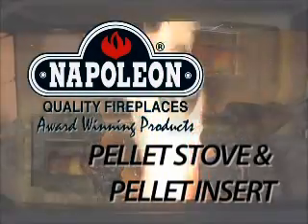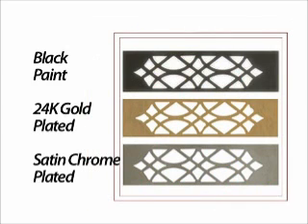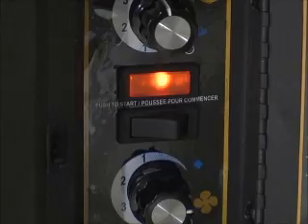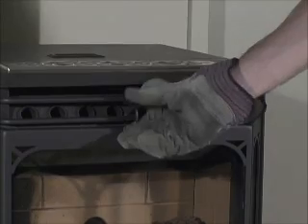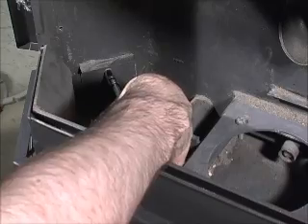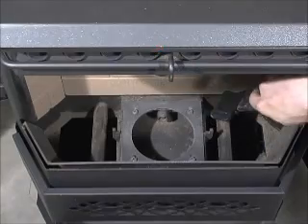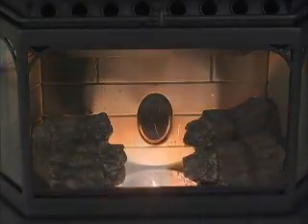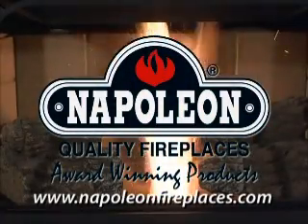CPS40 Pellet Stove Video